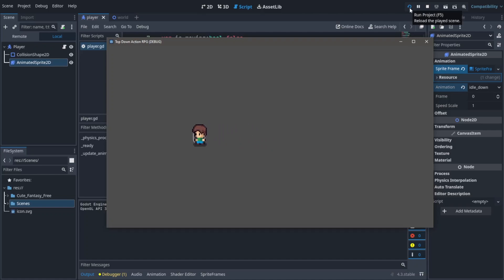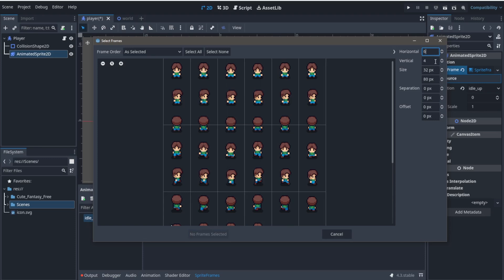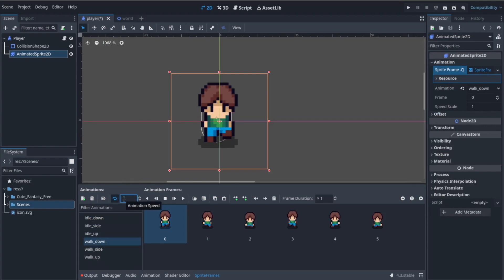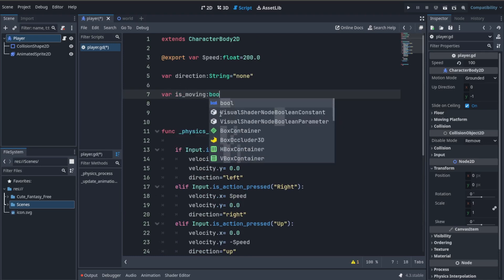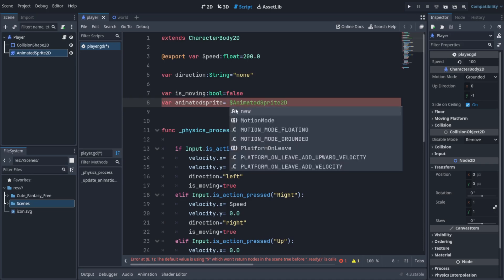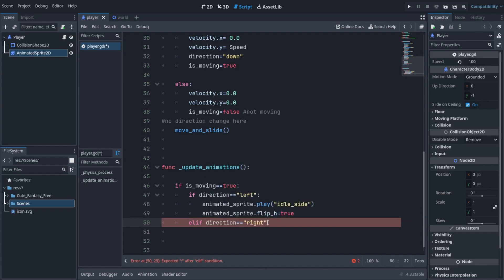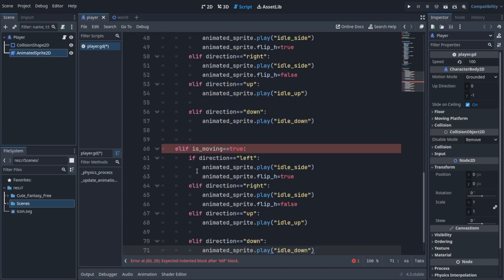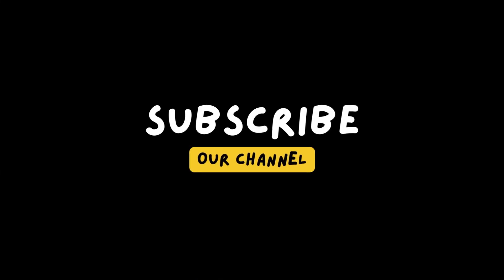how to create player animations in godot 4 | Godot RPG #02